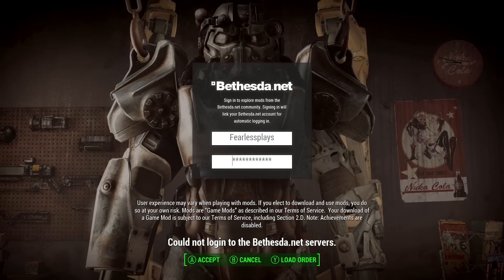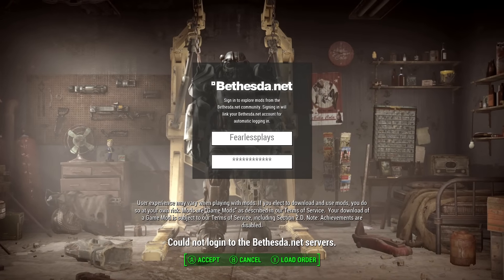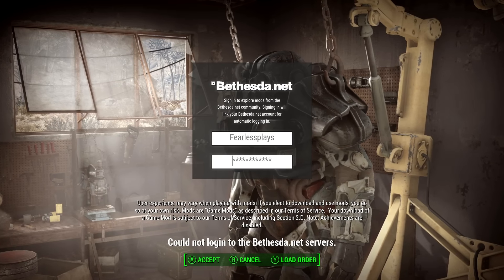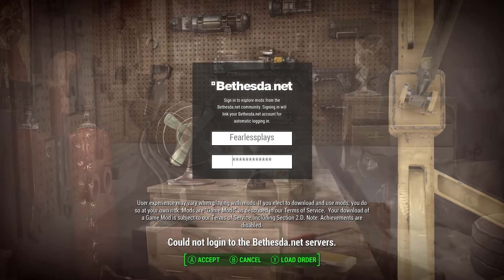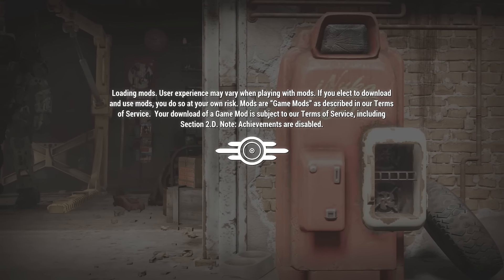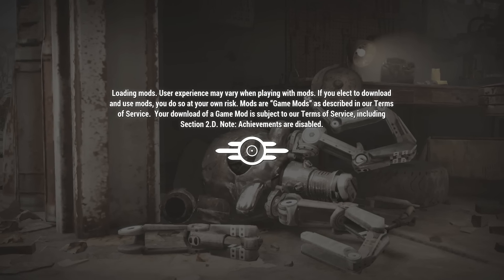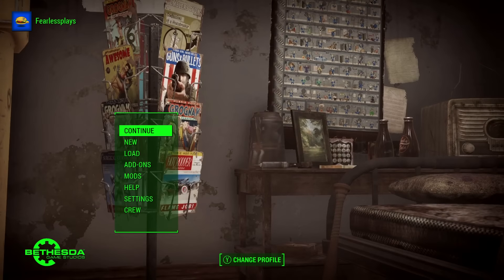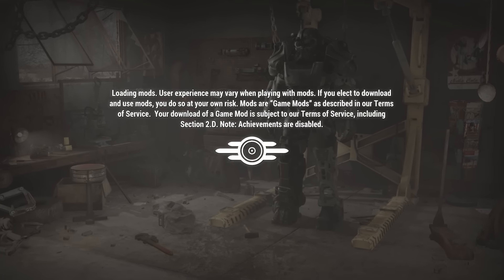Fallout 4 xbox one mods (not working at the moment)